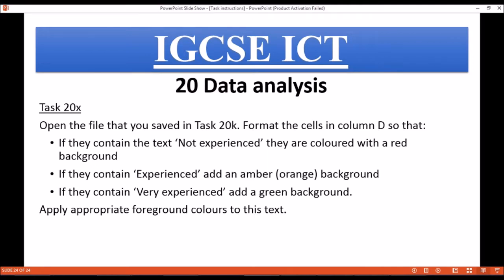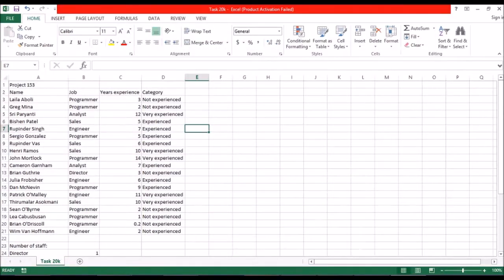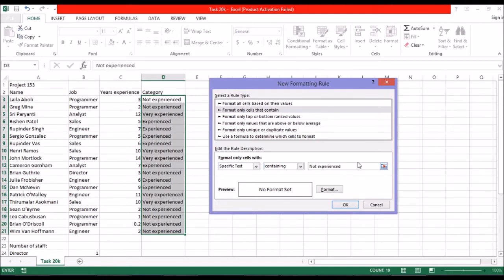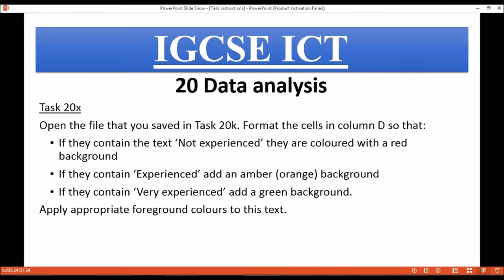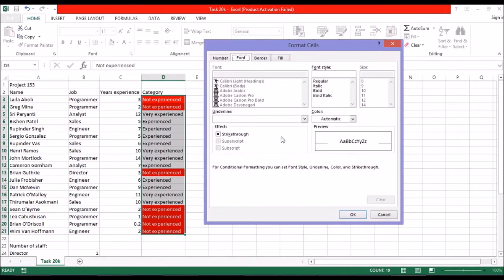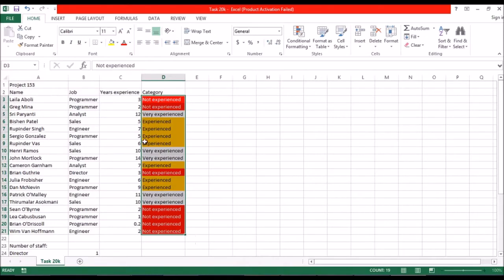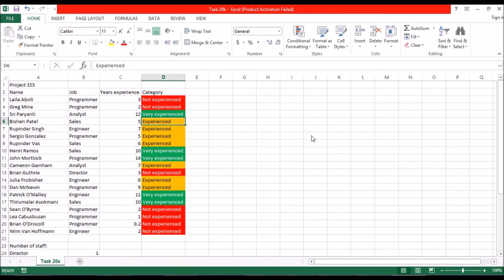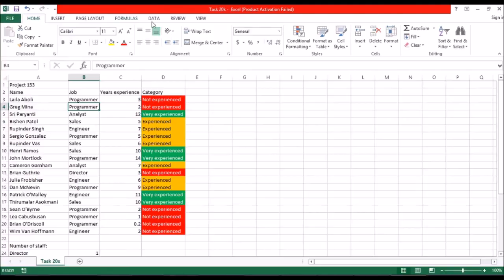IGCSE ICT 20 Data analysis Task 20x